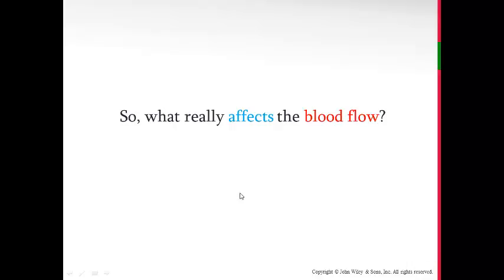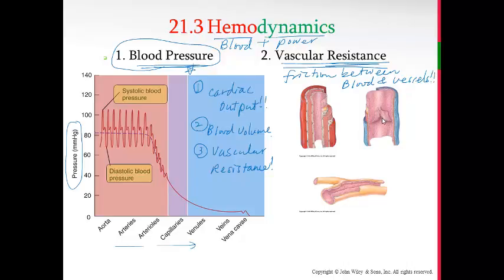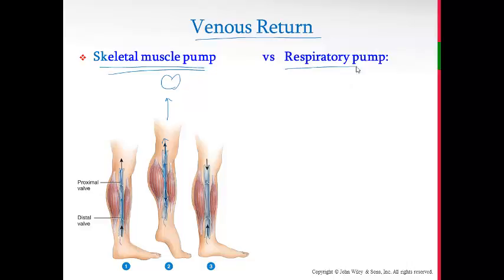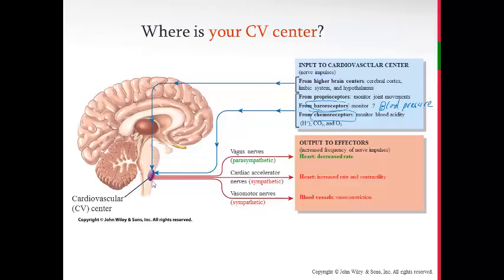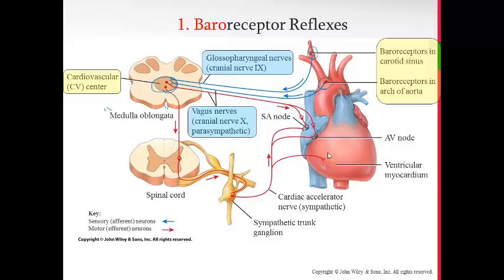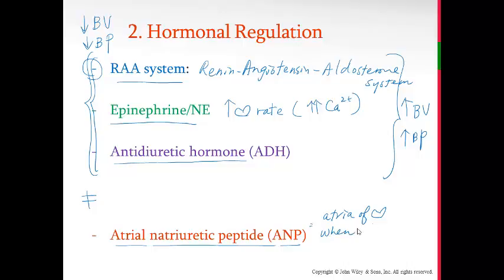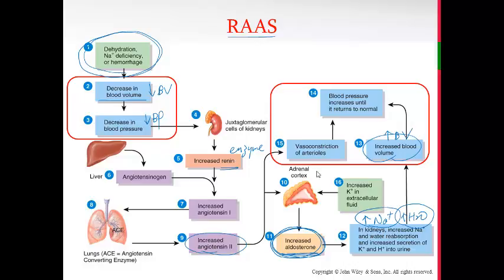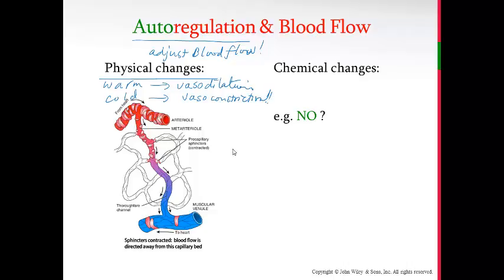PHYL 142 Ch 21 part 1b of 2